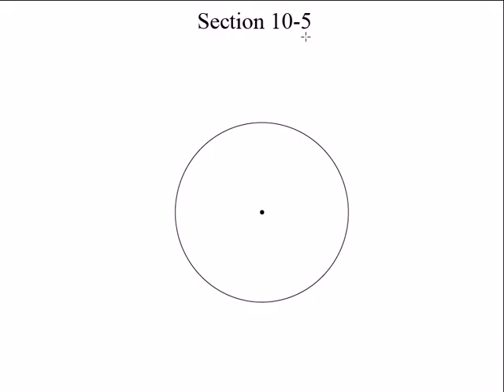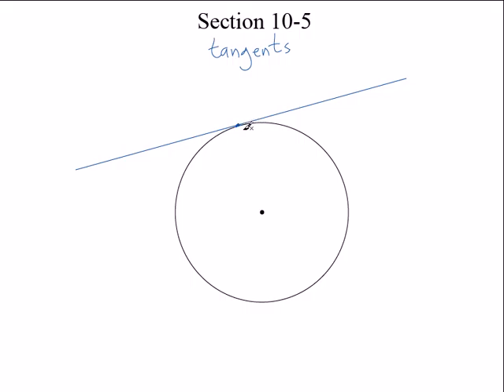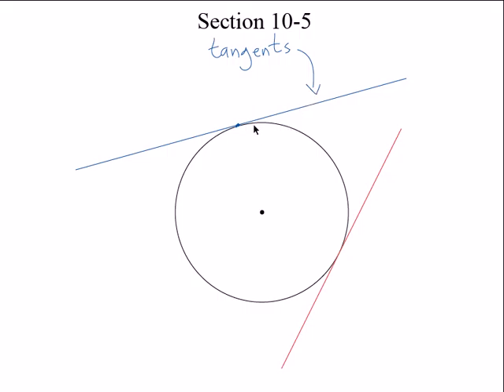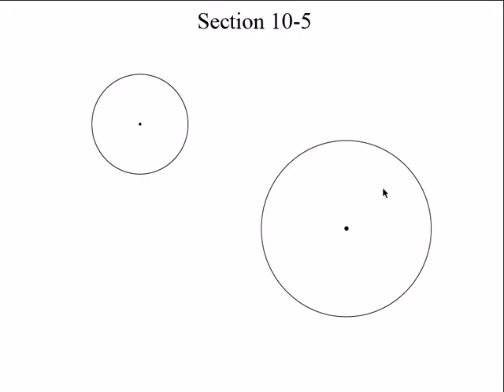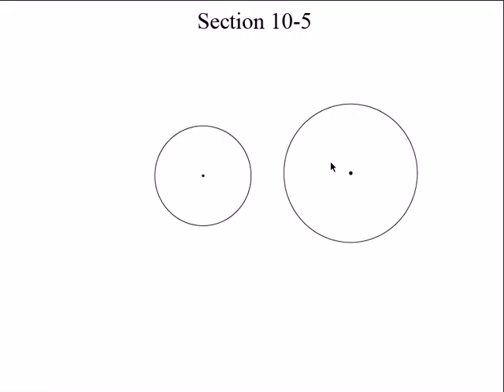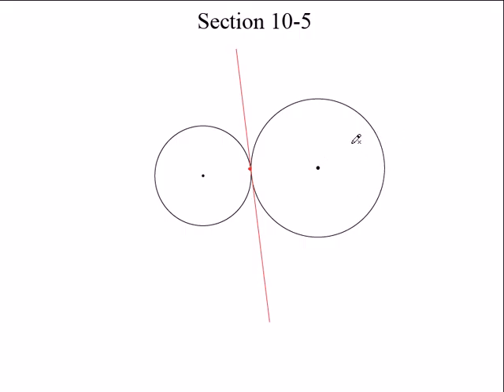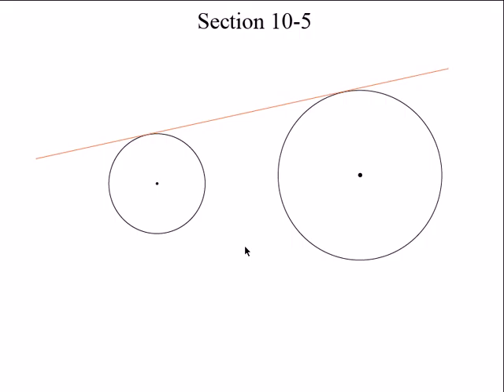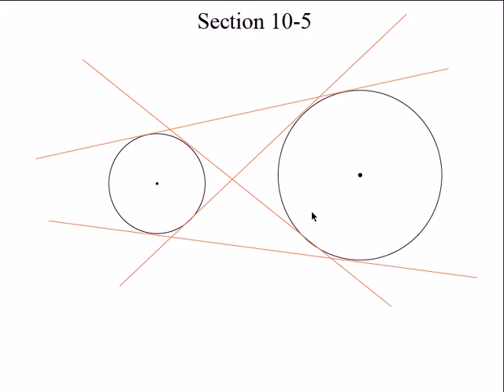Geom. (A) Sec. 10-5 part 1.avi